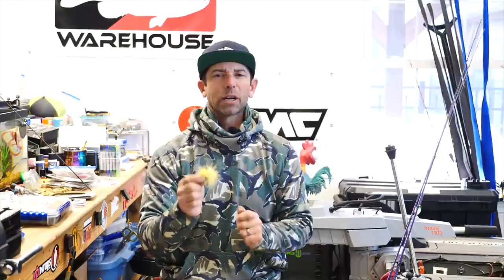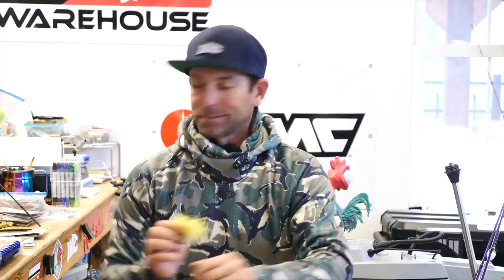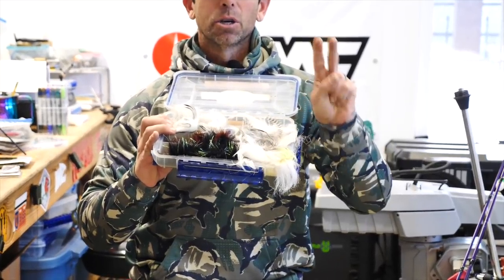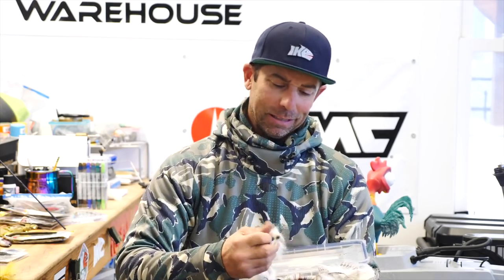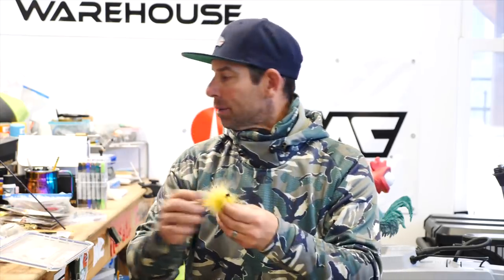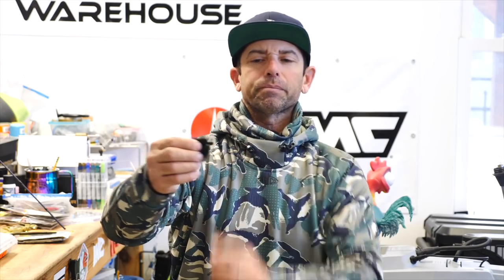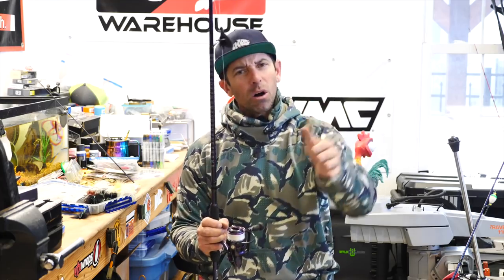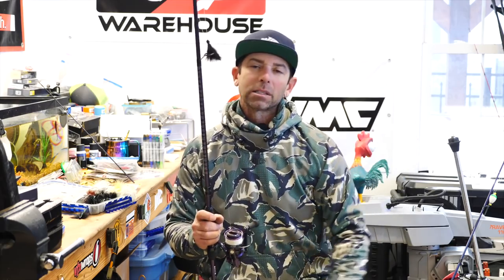How to Catch Bass in Extreme Conditions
Folks at Home! This installment of “Ike in the Shop” is all about how to catch bass in extreme conditions! Whether it is the HEAT of Summer or the ICE COLD conditions of Winter, Hair Jigs can save your day when nothing else is working! Tune in to learn a Secret Modification to the Hair Jig and put another tactic in your arsenal! Come on, Let’s Learn!

from=ikedup